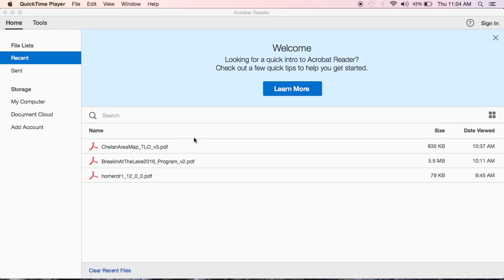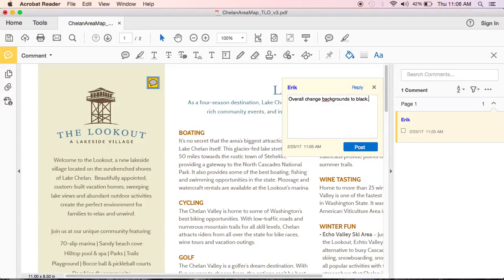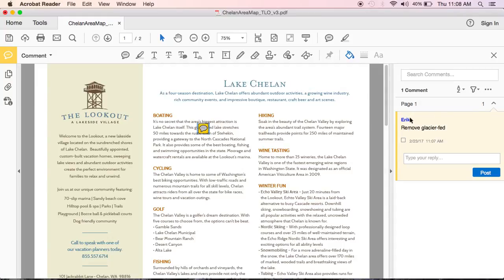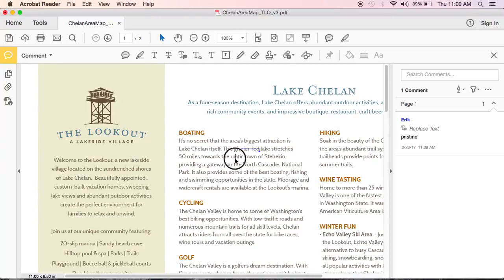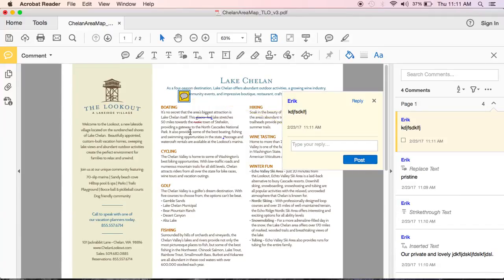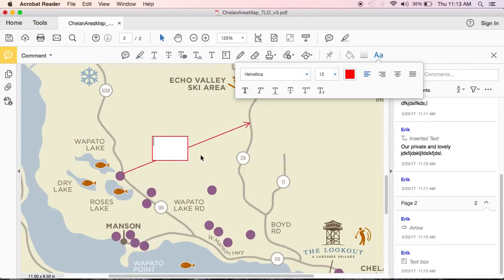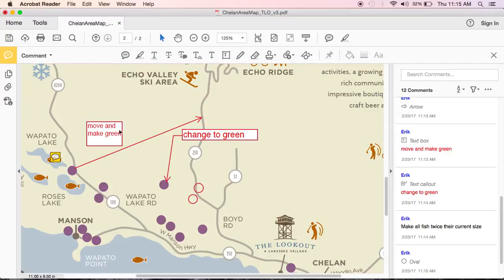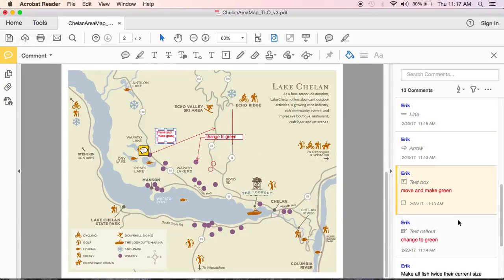How to easily give changes/edits to your graphic designer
How do you submit changes to your graphic designer? If you're still writing reeeaaaally looooong emails then you need to check out this quick tutorial on how to submit changes using Acrobat Reader (free!). This is gonna save you a ton of time.